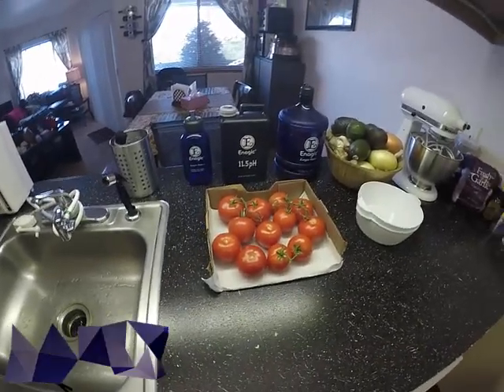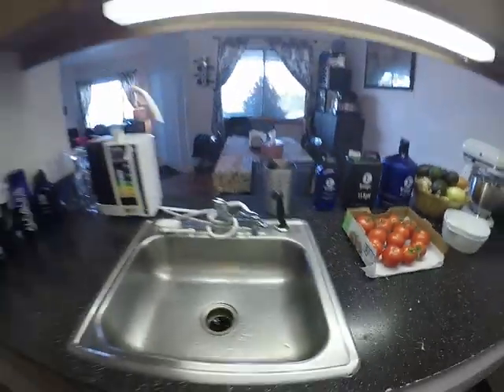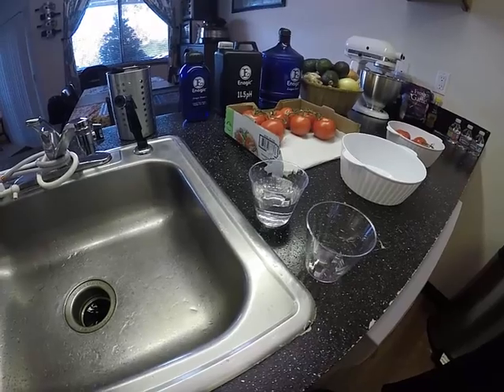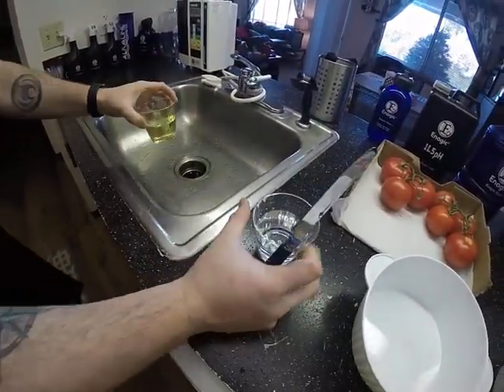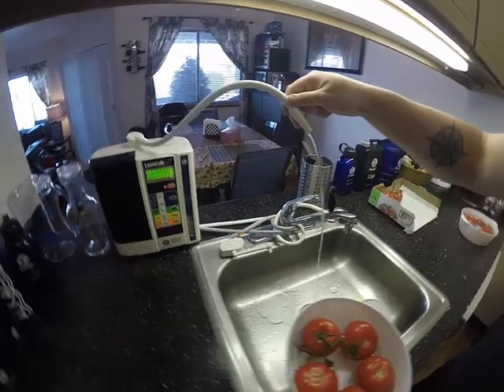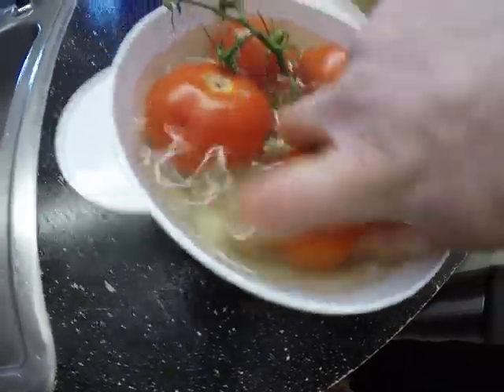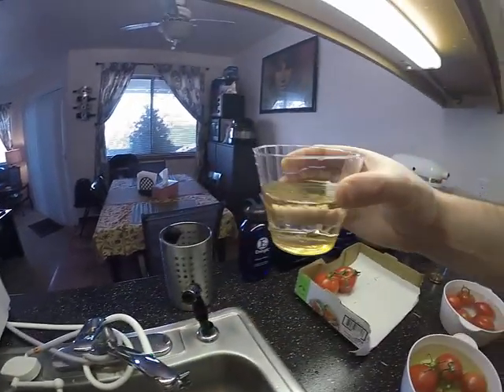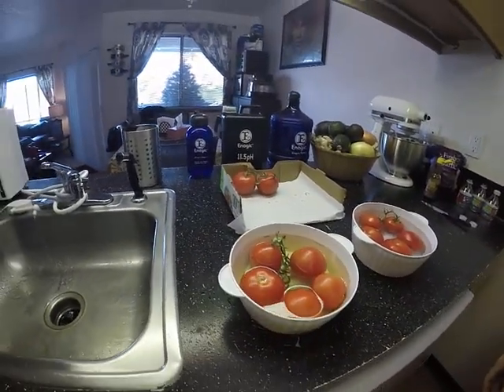Cleaning Produce with 11.5 Strong Kangen Water (MUST WATCH)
Removing Pesticides from Our Organic Produce at Home with Our 11.5pH Kangen Water! 😲💦🍅🍇🥒🍓🥦🍆🍊🍎

Effectiveness of Electrolyzed Oxidizing Water Treatment In Removing Pesticide Residues & Its Effect On Produce Quality. PubMed